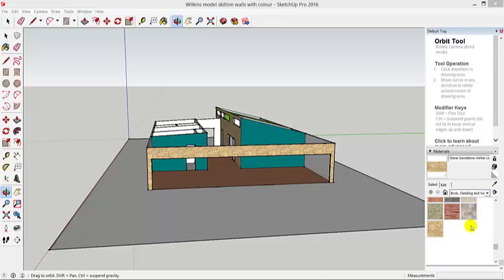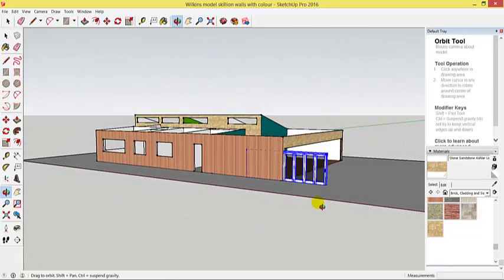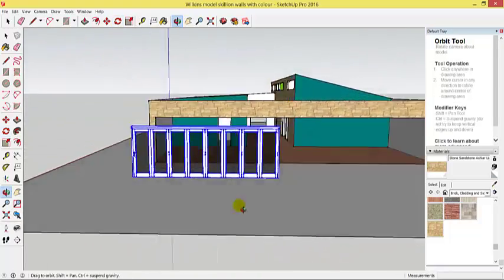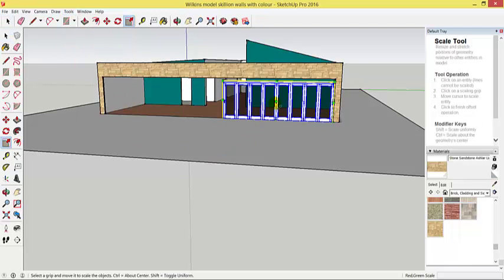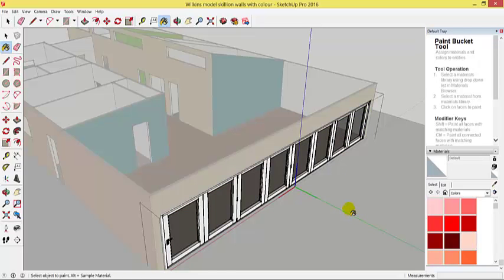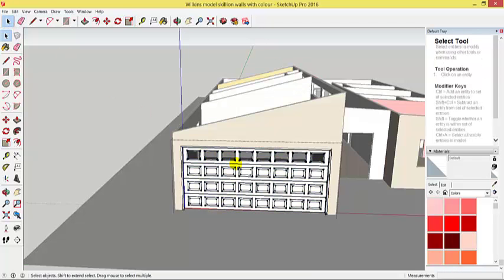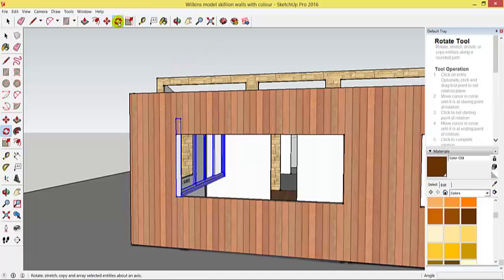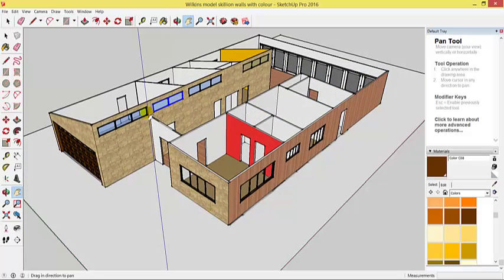SketchUp 7 Using the 3D warehouse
Using the 3D warehouse